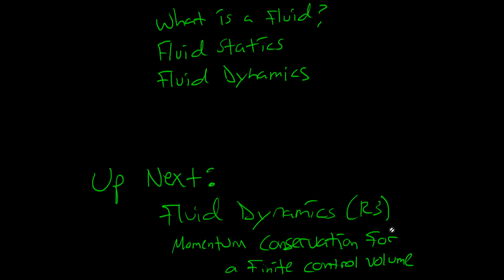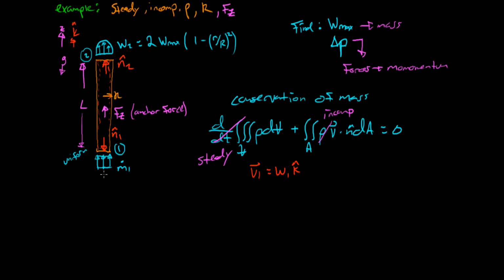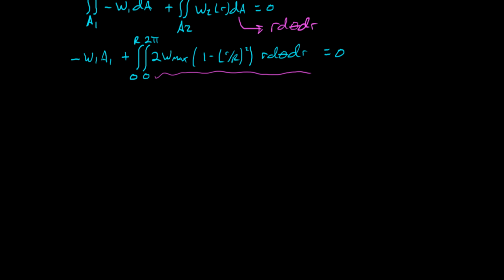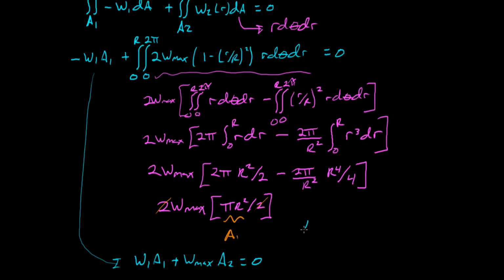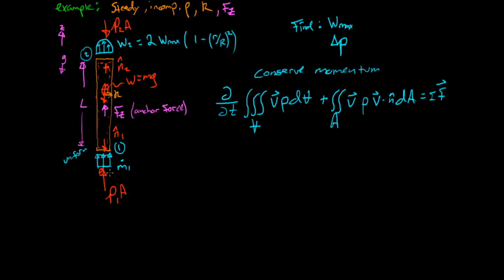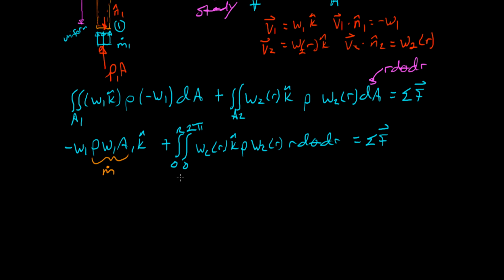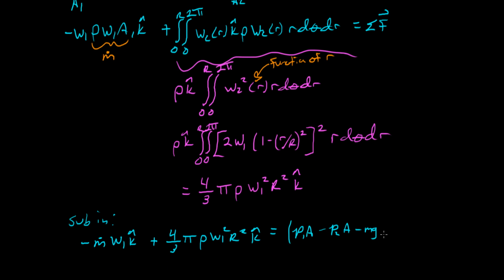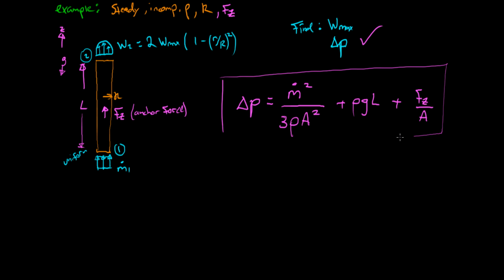Conservation of Momentum for Finite Control Volumes - example 4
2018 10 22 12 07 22 Fluid Dynamics R3 Conservation of Momentum for Finite Control Volumes example 4